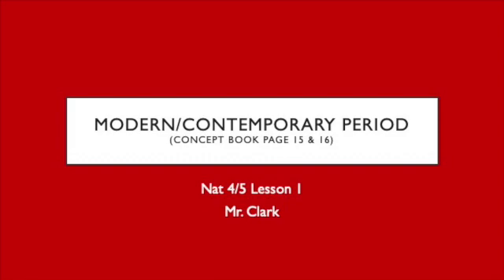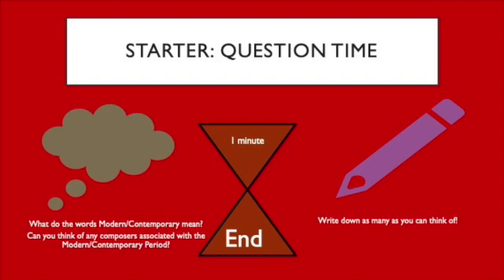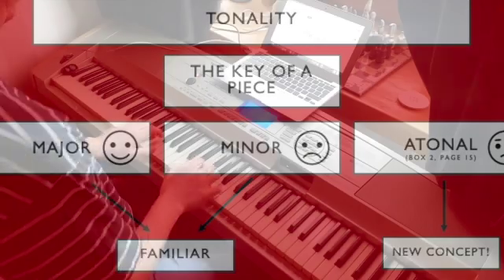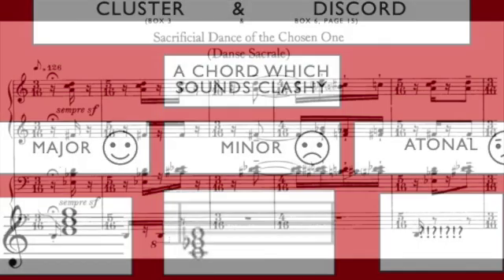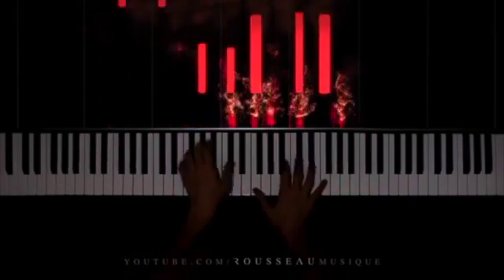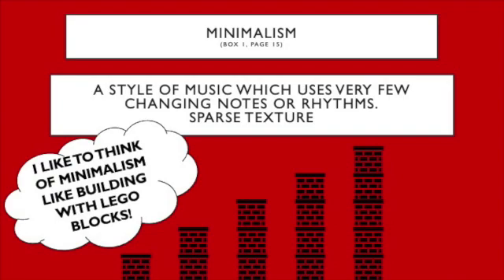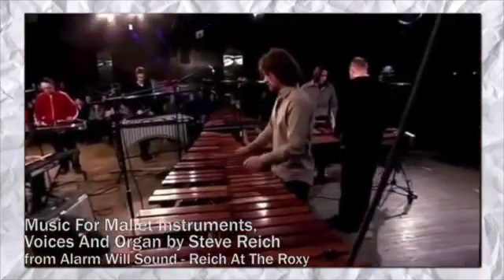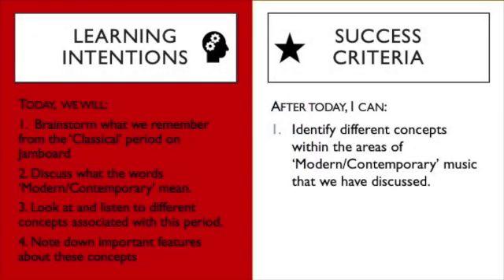N45 Contemporary Period Week 1